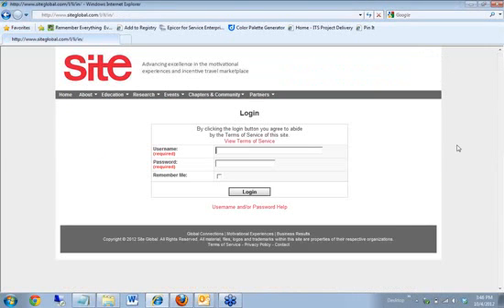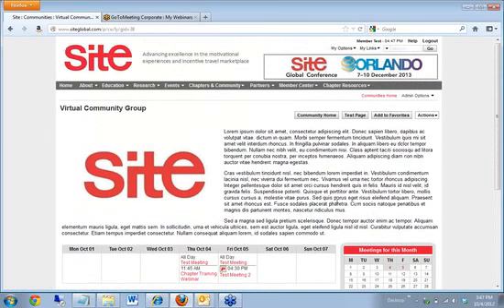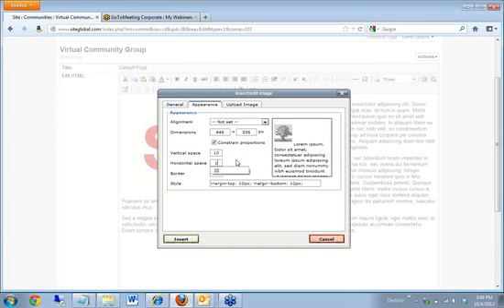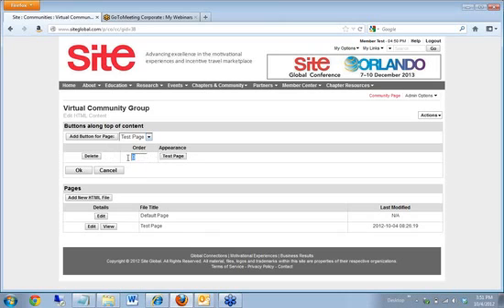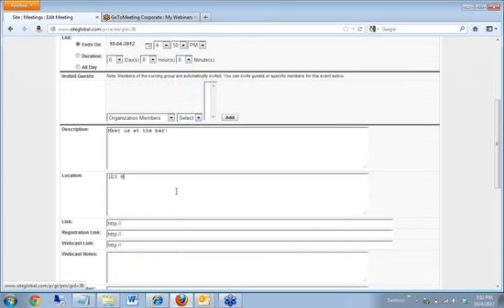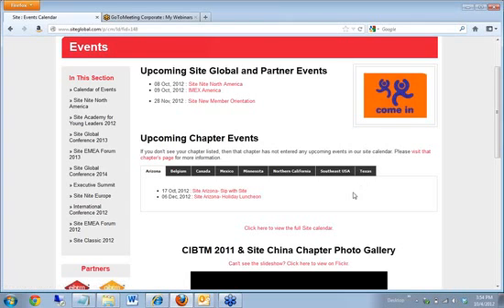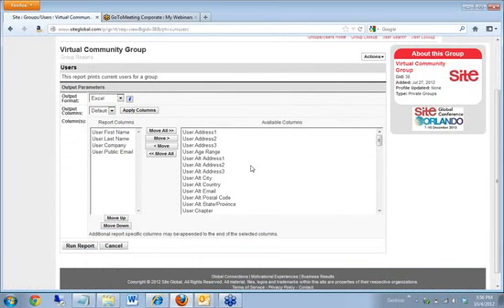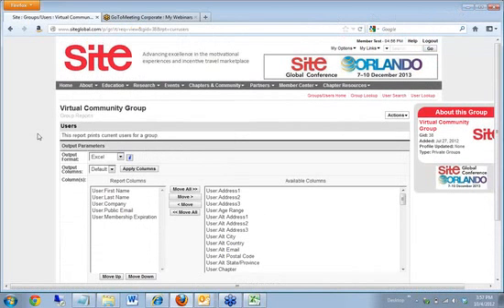Chapter Administrator Training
Site Chapter training material.